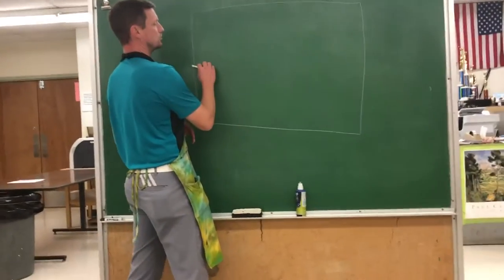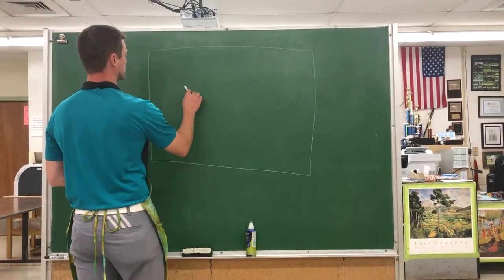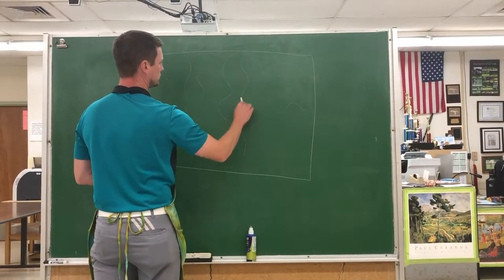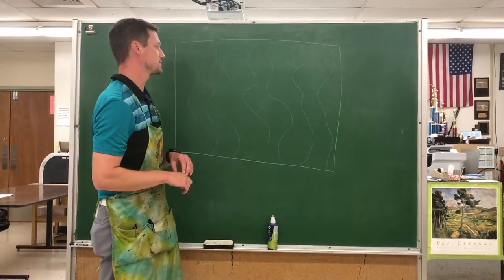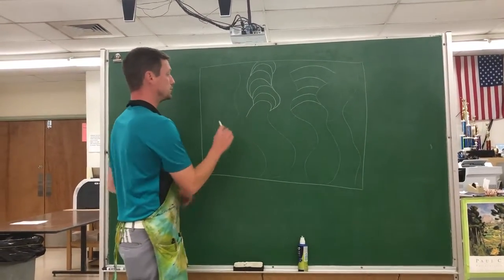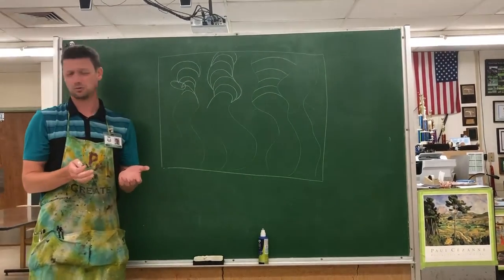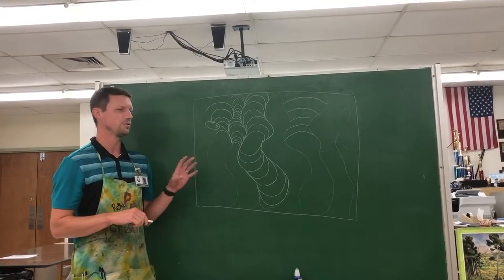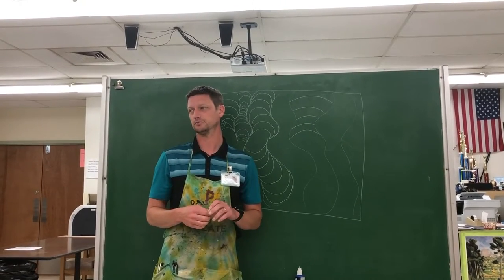OP ART Project